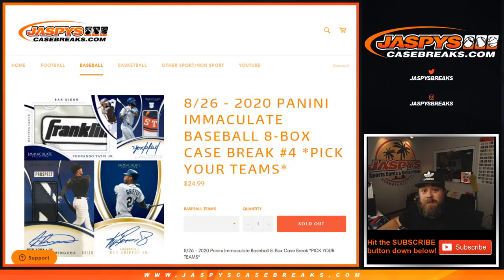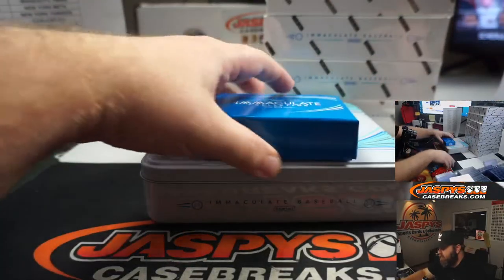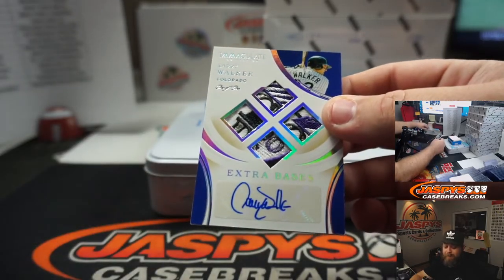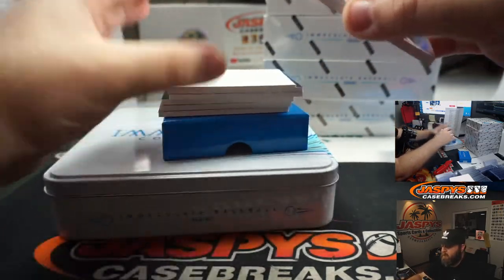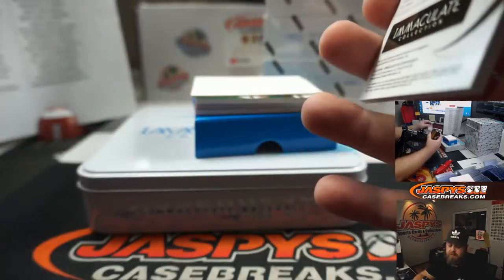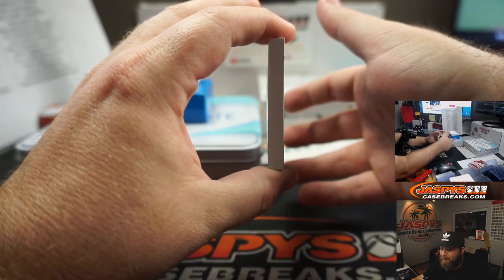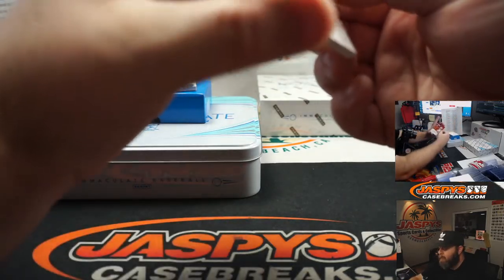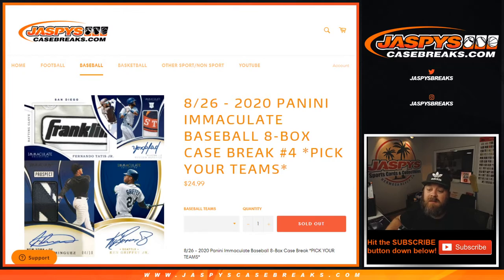TH 8/27 - 2020 PANINI IMMACULATE BASEBALL 8-BOX CASE BREAK #4 *PICK YOUR TEAMS*